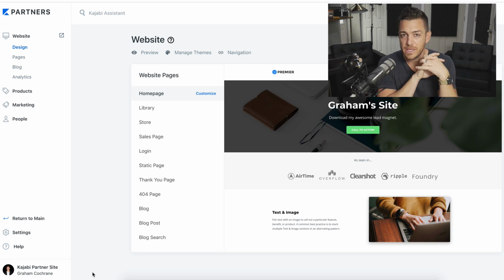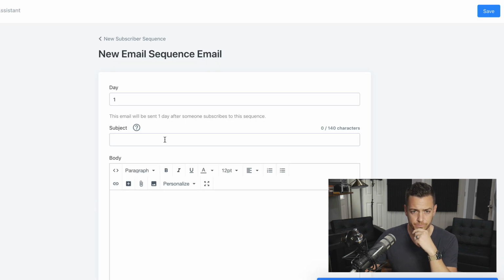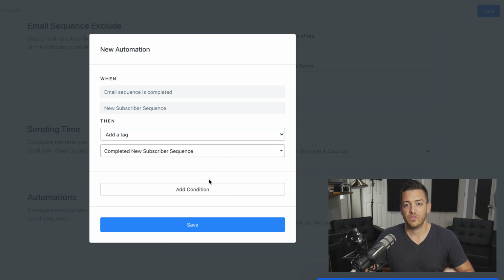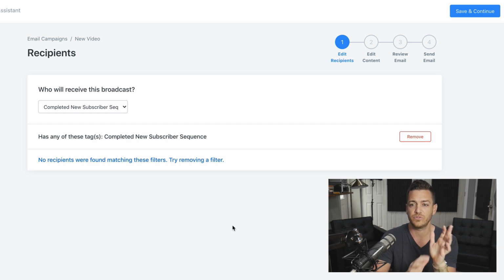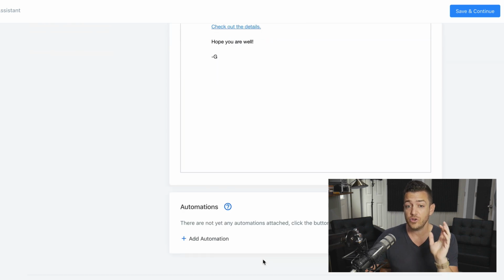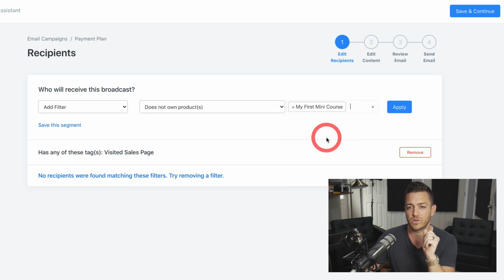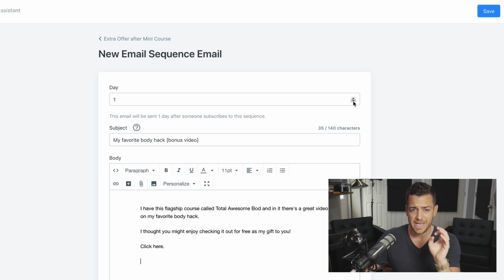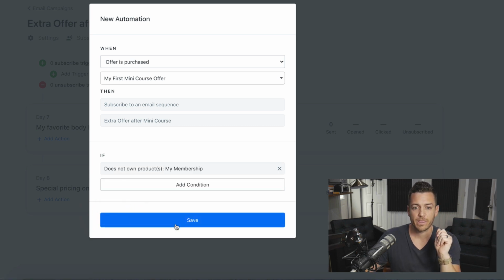Kajabi Email Automation Tricks (My 3 Favorite)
Kajabi has powerful email automation baked right in. But most people don't take full advantage of its power and simplicity.

Today I'm going to show you my 3 favorite Kajabi email automation tricks that you can use to increase sales of your Kajabi products automatically and serve your people better!